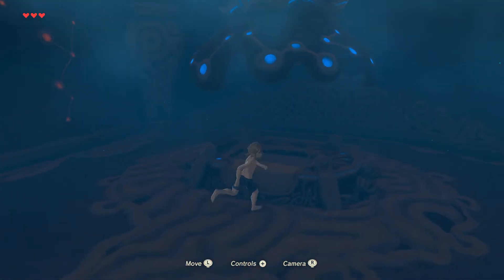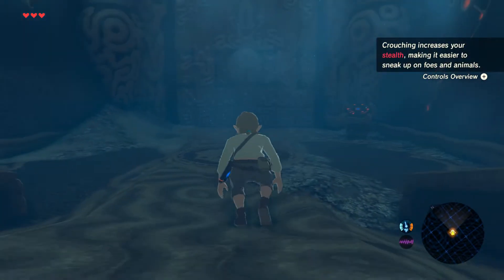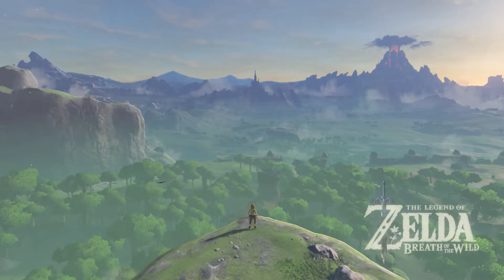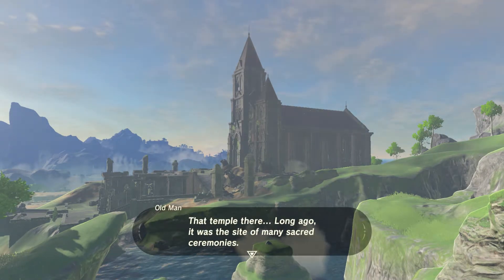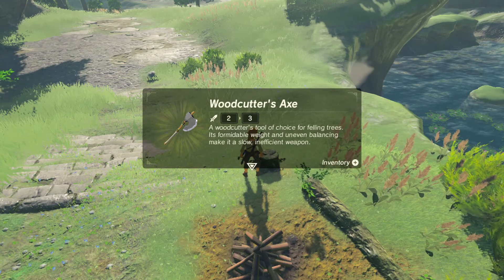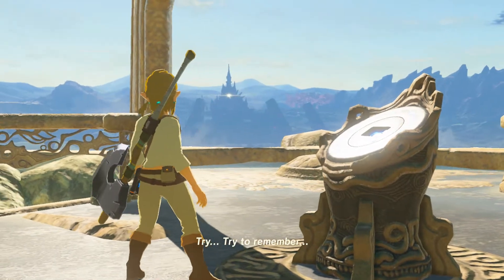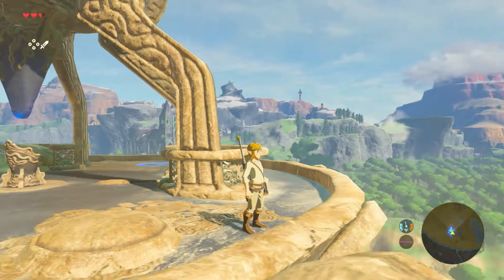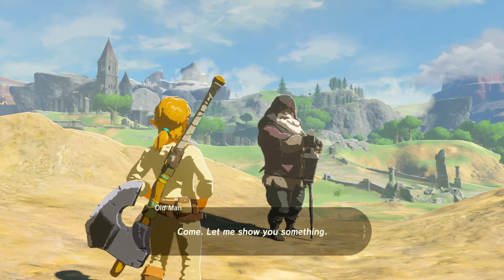Legend of Zelda Breath of the Wild Episode 1! The Beginning of our Adventure!